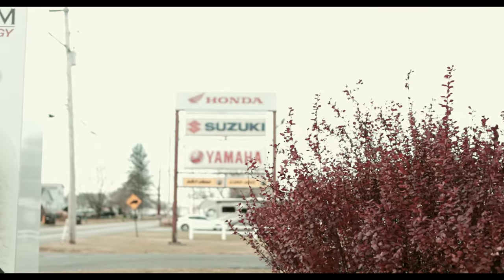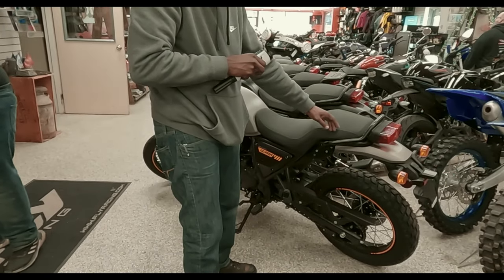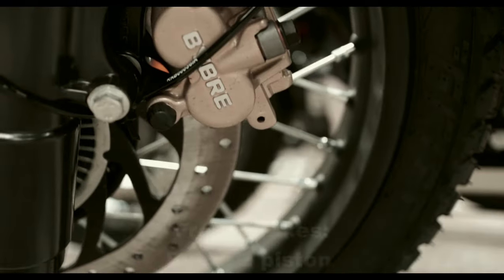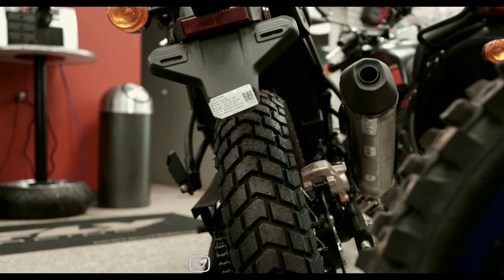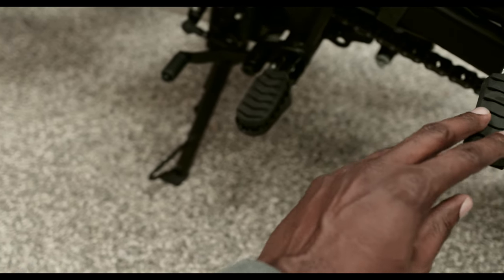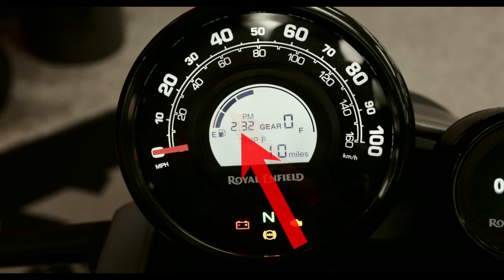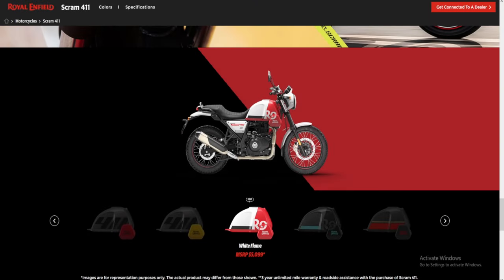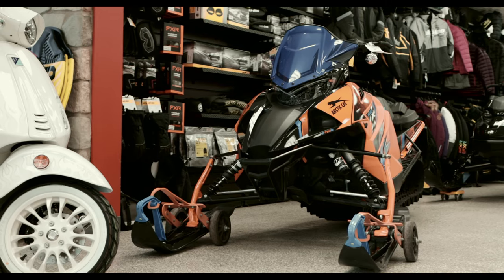2023 Royal Enfield Scram 411 Walk Around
Got out to Blackmans Cycle center to take a look at the 2023 Royal Enfield Scram 411. What an awesome scrambler.

For early access to this and future video, head over

What's in my camera bag:
The Lowepro 450ii camera bag
AOKA 28in carbon fiber tripod
PGYTECH MANTISPOD mini tripod
Joby Handypod Mini Tripod
Camera Ball Mount
AFAITH Gopro 8 ND filters
Tiffen Gopro 9-10 ND Filter
Canon D60
Canon r
Gopro Hero 10
Gopro Hero 9
Gopro Hero 8
Gopro Quick Release
Mic: Purple Panda
Sony Stereo Lav mic
Bike: 2021 Low Rider S Maroon Bruin FXLRS 🇺🇸❤❤🇺🇸
Pass Bikes: 2006 Suzuki Boulevard s83
Pass Bikes: 1986 Honda CB 750
Pass Bikes: 2006 Yamaha YZ 125
Pass Bikes: 2000 KTM SX 125

Welcome to my journey, hope you enjoy the trip.

for a chance to win monthly giveaways or a motorcycle and get early access to videos ( coming soon)